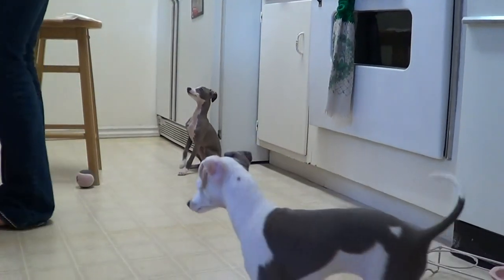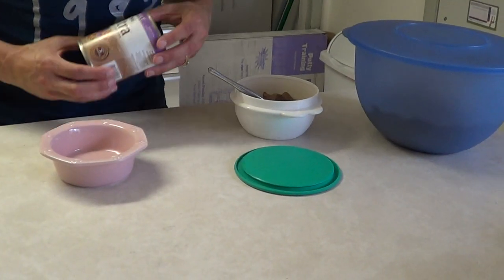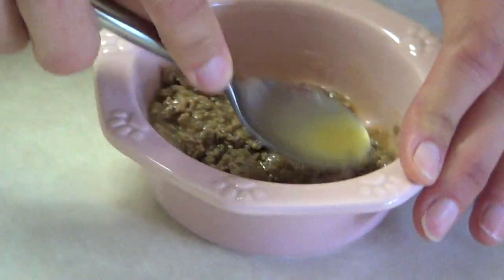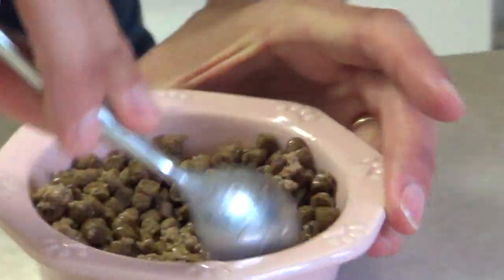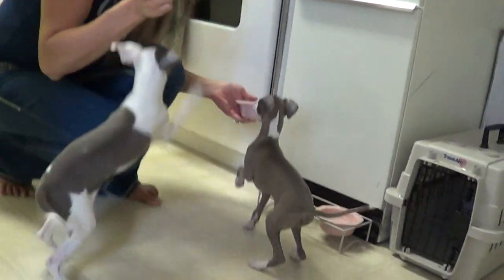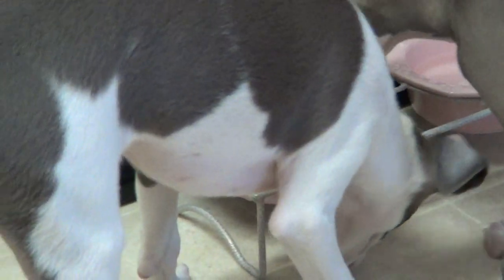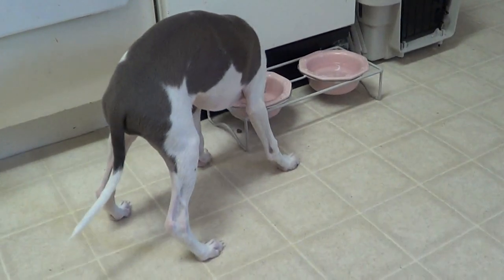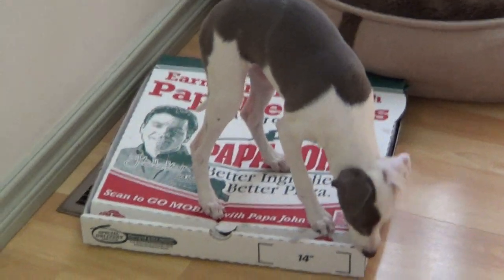How we get our puppies to eat their last meal for the day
We cut off Shimmer and Sparkle's food intake @ 6pm everyday. Dry puppy food is left out all day until this last meal. This is what works for us to get them to eat enough by 6pm so they don't get hungry later. Correction @ :52 4 meat cubes not 4 scoops.